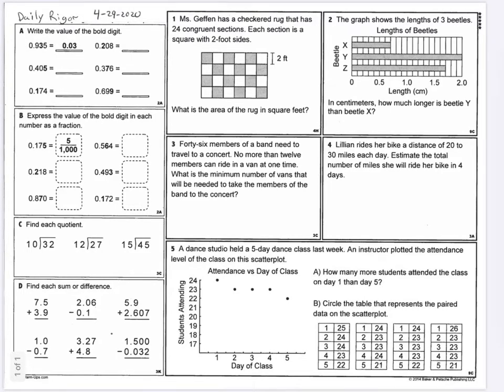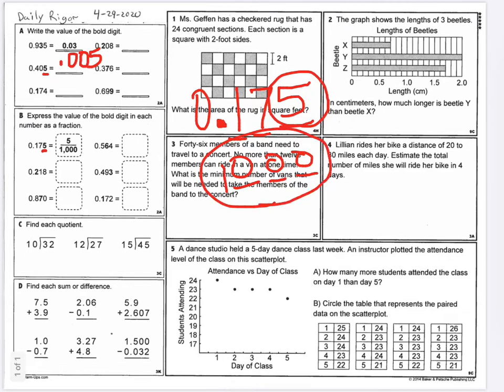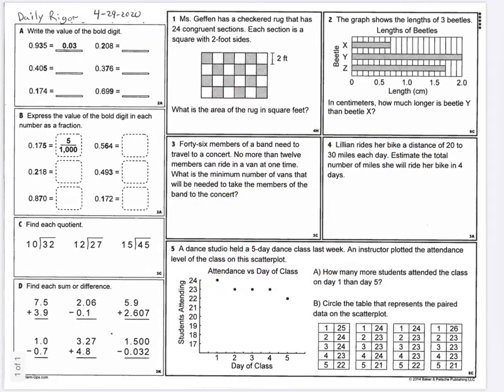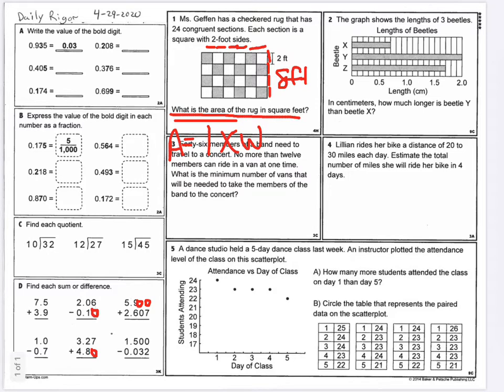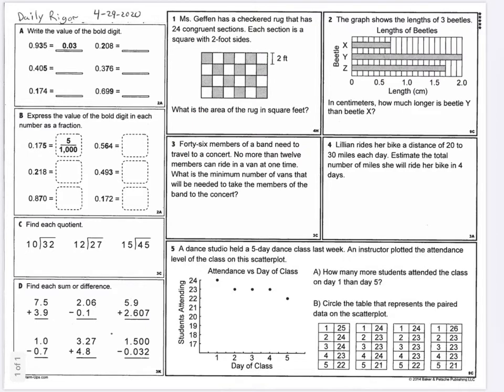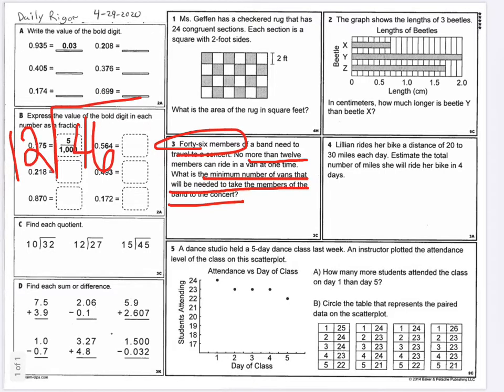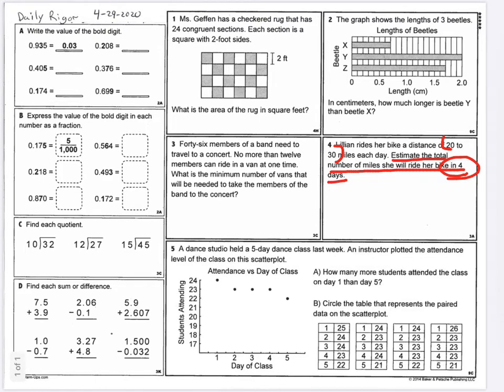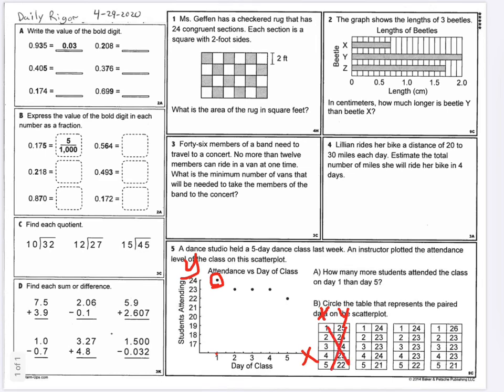Daily Rigor 4/29/20